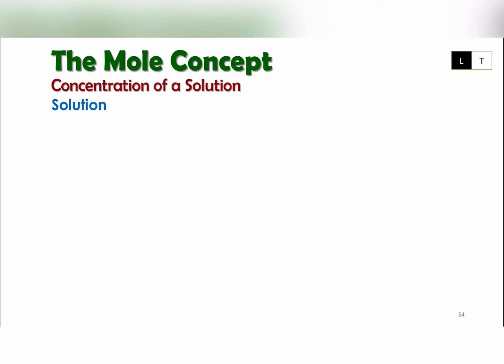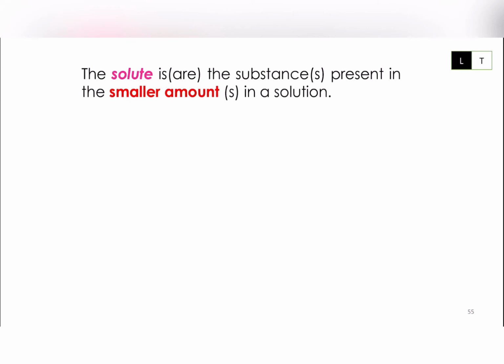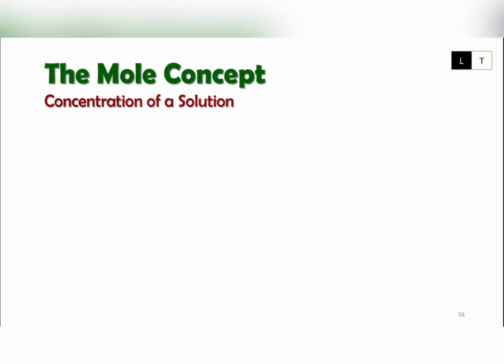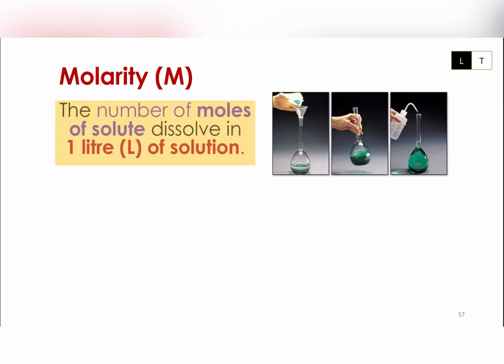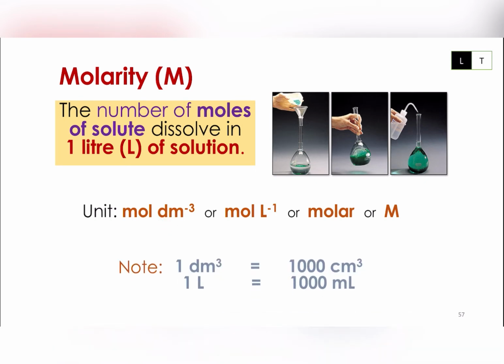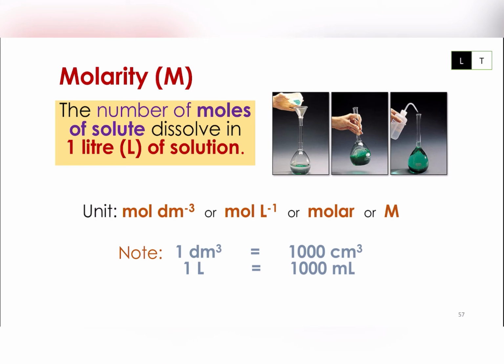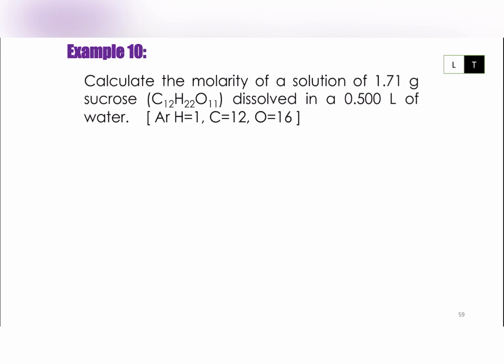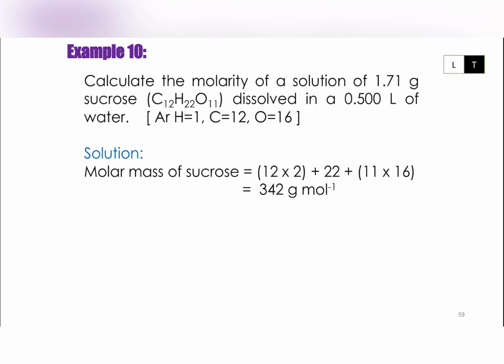SK015 Molarity (Chapter 1; Part 14)